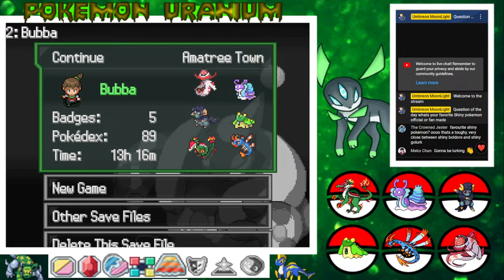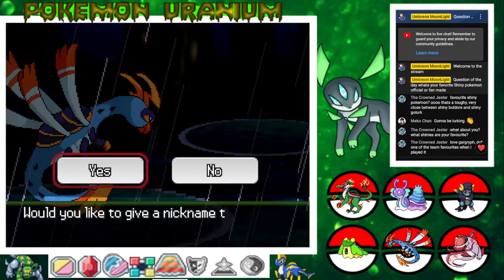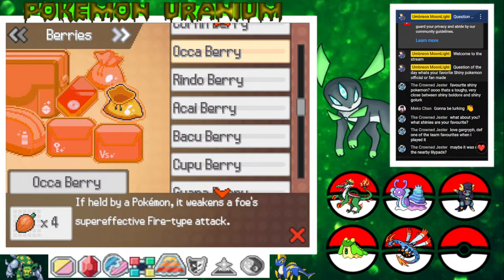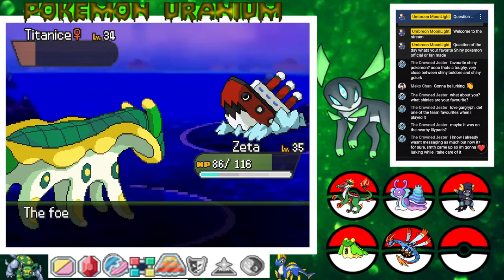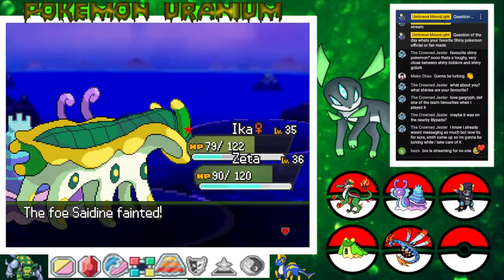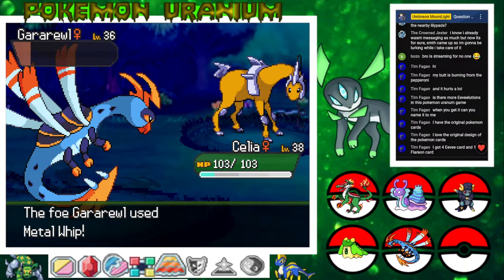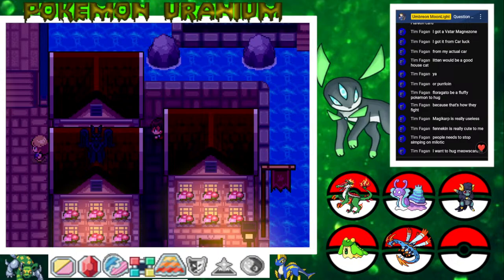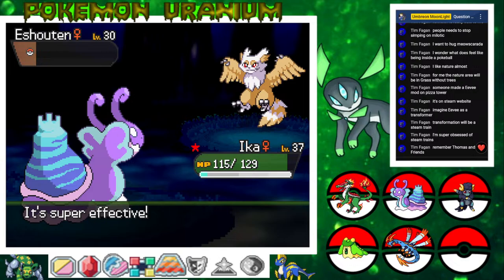Pokemon Uranium Live-stream Part 6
Join us for an electrifying adventure in the Tandor region as we dive into the world of Pokemon Uranium. Witness exciting battles, encounter rare and unique Pokemon, and explore new areas in this fan-made game. Let's see who will become the ultimate Pokemon Master in this live stream! Don't miss out on the fun and come join us on this epic journey!